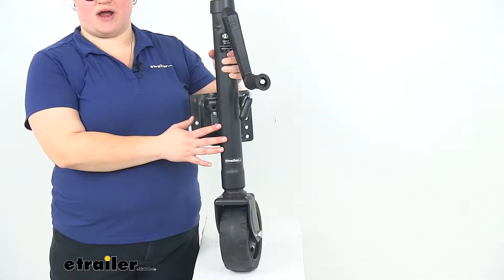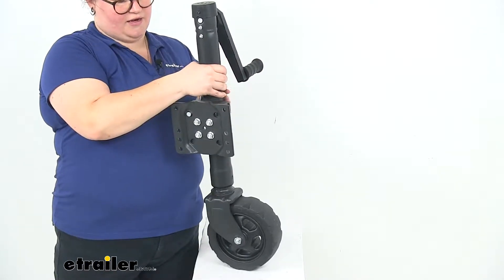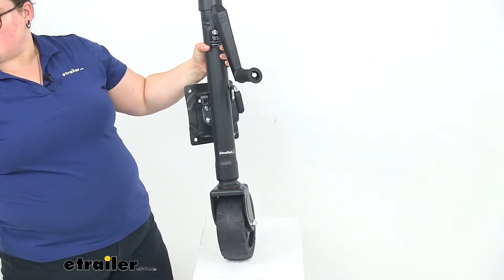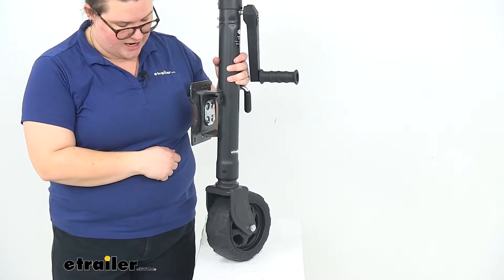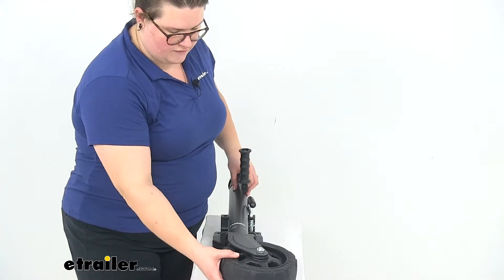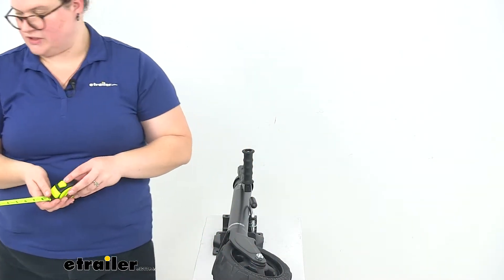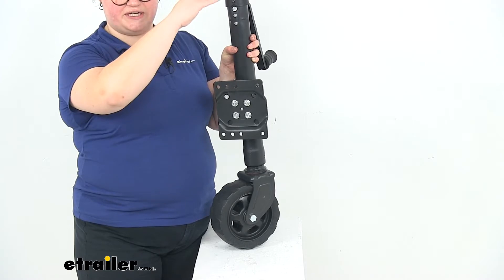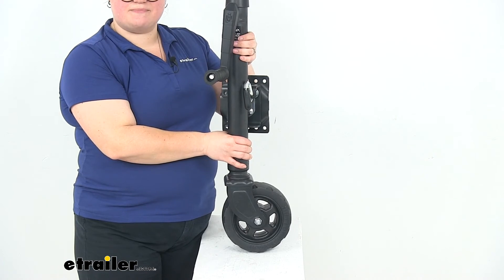etrailer | All About the Dutton-Lainson Boat Trailer Jack w/ Wheel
Today we'll be taking a look at the Dutton-Lainson Round Swivel Jack with 3" Wide Wheel. This is going to be a side-wined jack for your Marine trailer, or really any trailer that you'd want to use this on. It's going to be a very nice looking, heavy-duty jack. We'll have an ergonomic handle, again to run that up and down.A large swivel wheel so we can easily maneuver our trailer and get it positioned in the right spot. Then we'll have our bracket here at the back so that we can pull the pin and then swing that jack up. It's a little awkward for me to do this with it rolling around.

But pull that pin, and then you can swivel that bracket around. This would bring it up into that sideways position so that it lays flat against the frame of your trailer.I think this is a really nice looking jack. It comes with the mounting hardware, so we'll get our two brackets to go around the frame, it just sandwiches the frame between the two brackets. Then it also comes with the bolts and lock washers and nuts, to get that attach. We'll get four bolts, four nuts, and four washers, and then two brackets for that.This has that wide wheel.

The nice thing about this is that it's an airless tire, so even if we're going over sand, rocks, gravel, anything like that, it's going to give us a good bit of traction. But we're not going to have to worry about maintenance with it. We don't have to air it up every so often, so it'll last for a long time.Everything is coated in a nice black powder coat. It also have a zinc tough plate finish to help protect all the components from any kind of corrosion, which is always great for our boat trailer. We don't want that to get rusted out prematurely.

I think that gray-charcoal powder coating makes it look really nice. It makes it kind of stand out.The handle is pretty comfortable, it has a nice ergonomic grip. I'll give you a few measurements here on that wheel. The wheel has a diameter of 8", maybe a little bit hard for you to see. Then a width of 3".

Actually it's a little bit thicker right there, so it's maybe 3 1/8". There's a slight tread pattern to it, to help give it a little bit of grip. That inner tube is going to swivel, and that's what's going to allow that wheel to maneuver really easily.This works with trailers that have a frame height between 3" and 5". The bracket height from the bottom of the wheel, to the top hole of our bracket whenever it's retracted, so as it is right now, it's 16 5/8". Whenever it's fully extended it's 28 5/8", so that's going to give it a total lift of 12". It has a lift capacity of 1,500 lbs. The pole pin diameter, so this pin here, is a half inch. The tube diameter, the outer tube, is 2 1/4". Our handle radius, so the distance from the center of the mounting hole on the jack, to the center of the handle is 6 1/8".This has a three year limited warranty, and it is made in the USA. That's going to do it for our look at the Dutton-Lainson Round Swivel Jack with 3" Wide Wheel.